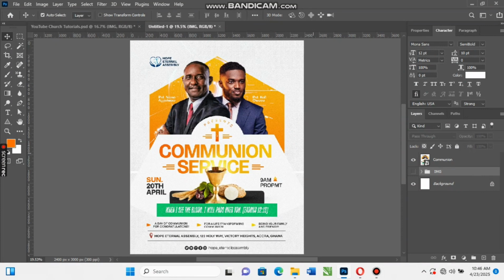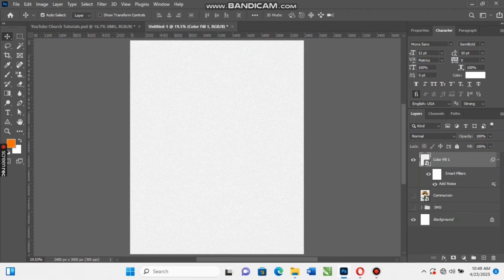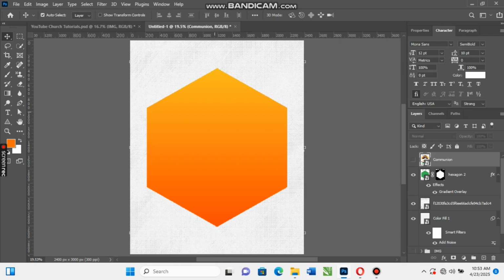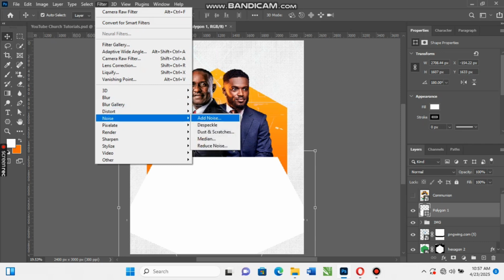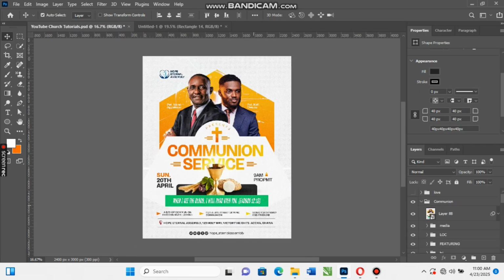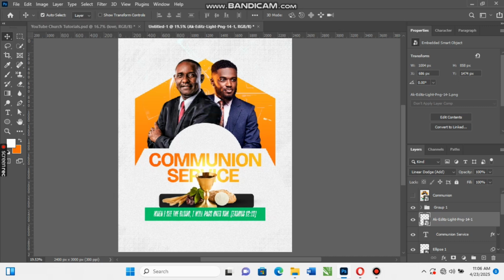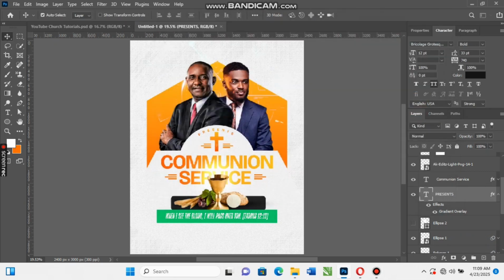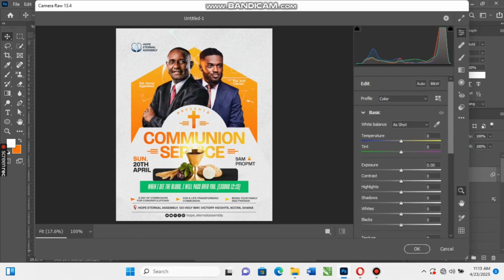Design Like a Pro! Step-by-Step Church Flyer Tutorial | Photoshop | John_Visual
This is a complete guide on how to create a church flyer design that is attention grabbing with just a plain  background.